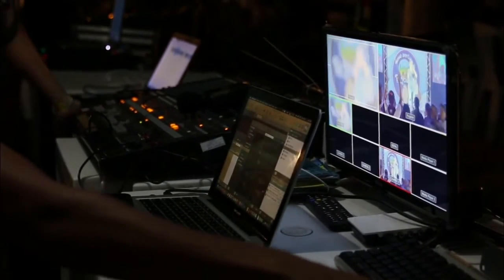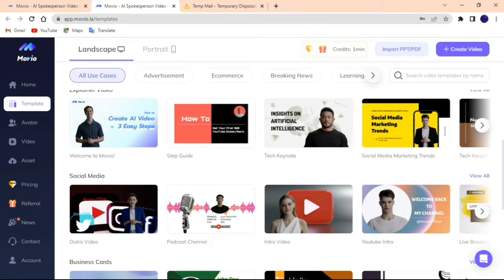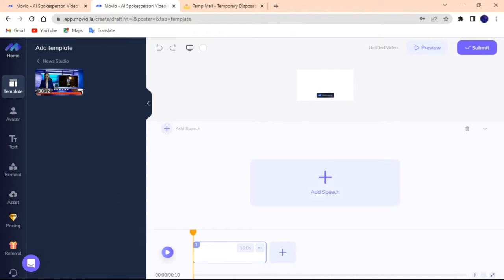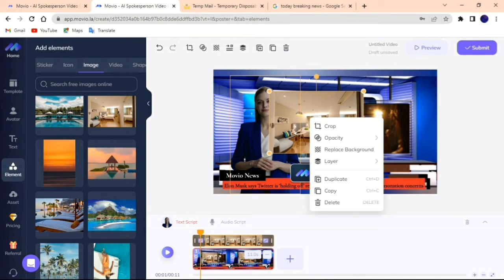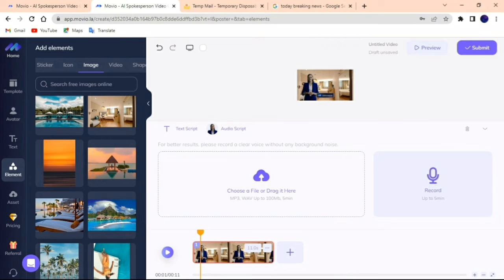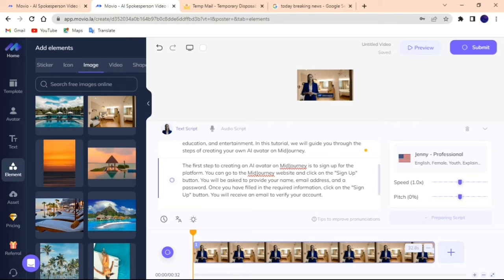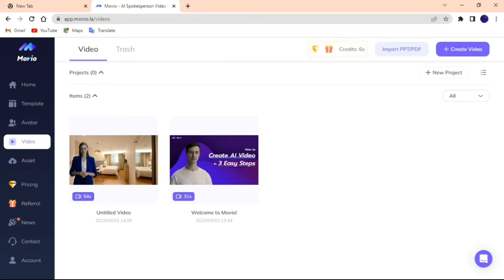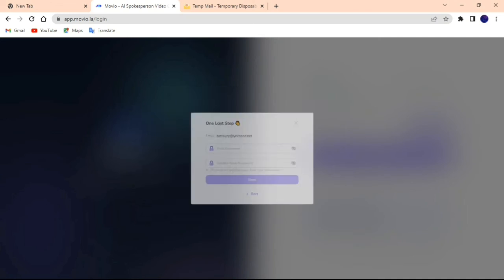The Future of YouTube: Making Money with AI-Generated Videos - No Effort Required !!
The future of YouTube is here, and it's powered by AI. In this video, we'll show you how to create videos and earn money without showing your face or speaking a word.
Are you interested in earning money through YouTube, but don't want to show your face or use your voice in your videos? With the power of AI, you can create compelling videos without ever showing your face or speaking a word. In this video, we'll explore how to use AI technology to generate engaging content that will attract views and earn you money, all without the need for any effort on your part. we'll show you how to leverage AI to create a successful YouTube channel that generates passive income. Whether you're an introvert, camera-shy, or simply don't have the time to create videos manually, We'll take you through the process step-by-step and show you how to get started with creating AI-powered YouTube videos. If you're looking to make money online without any hassle, this video is for you!
 Be sure to check out some of my other videos. Here are a few links to some of my favorites:

Are you tired of putting in endless hours to create YouTube videos? With AI, you can now create videos and earn money with zero effort. Watch this video to learn how.

Creating YouTube videos has never been easier thanks to AI. In this video, we'll show you how to earn money without showing your face or speaking a word.

Are you ready to make money on YouTube with zero effort? Discover how you can use AI-powered YouTube videos to earn passive income in this informative video.

Making money on YouTube doesn't have to be a challenge. With AI-generated videos, you can earn money without showing your face or voice. Follow along and learn how in this video.

Want to make money on YouTube without putting in the work? AI-generated videos are the answer. Watch this video to learn how to create videos and earn money with minimal effort.

Say goodbye to the tedious process of creating YouTube videos. With AI, you can now create videos and earn money with zero effort. Watch this video to learn how.

Creating YouTube videos can be daunting, especially if you don't want to show your face or speak. With AI-generated videos, you can now earn money with minimal effort. Follow along and learn how in this video.

How to Generate Beautiful AI Avatars in Mid-Journey with a Secret Prompt
Create Stunning AI Avatars in Real-Time with This Secret Prompt
Travel Photography: Generating Beautiful AI Avatars in Mid-Journey
The Ultimate Guide to Generating Beautiful AI Avatars with a Secret Prompt
Transform Your Mid-Journey Photography with Beautiful AI Avatars
The Secret Prompt to Create Beautiful AI Avatars in Mid-Journey
Generating AI Avatars on the Go: The Secret Prompt You Need to Know
Mid-Journey Photography Made Easy: Create Beautiful AI Avatars with a Secret Prompt
How to Create Beautiful AI Avatars in Real-Time with This Secret Prompt
The Ultimate AI Avatar Generator: Generate Beautiful Avatars in Mid-Journey with a Secret Prompt